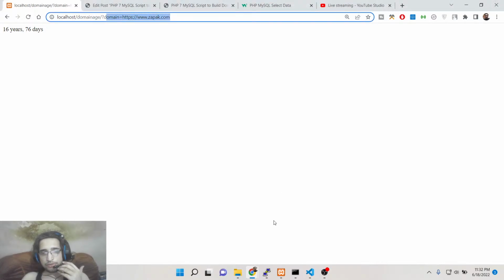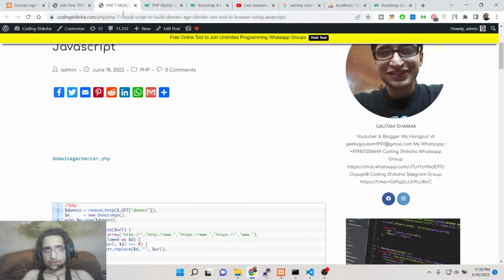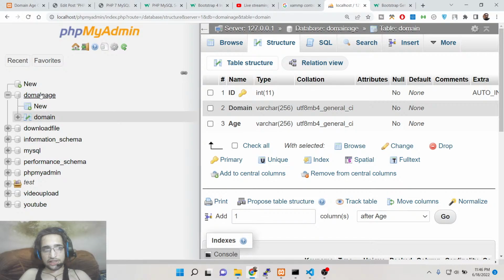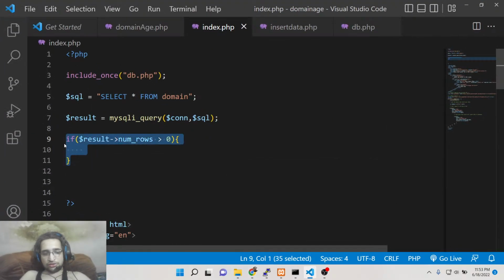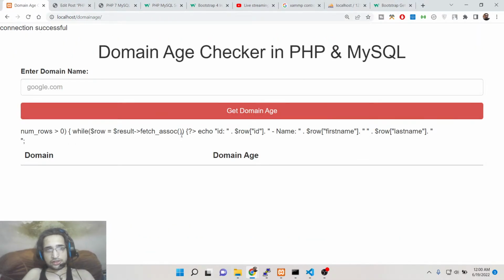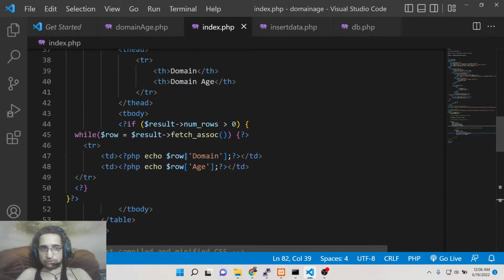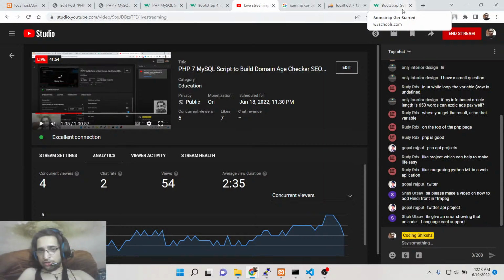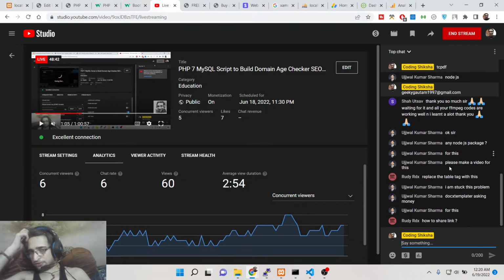PHP 7 MySQL Script to Build Domain Age Checker SEO Tool in Browser Using Javascript